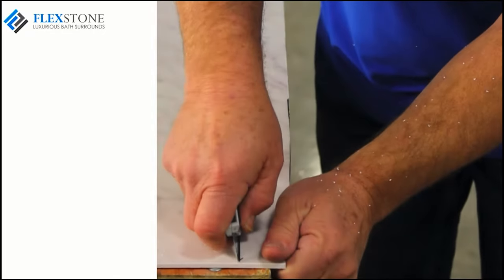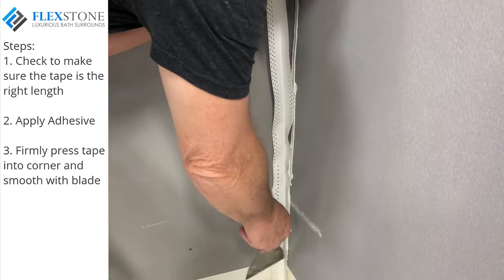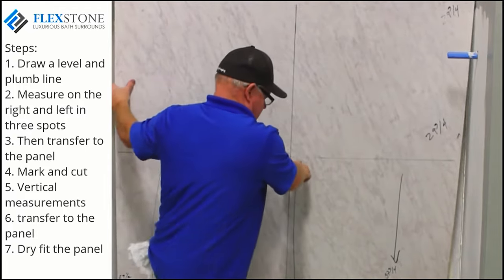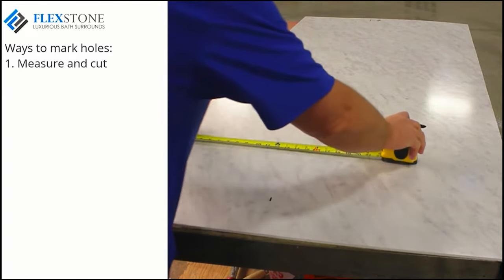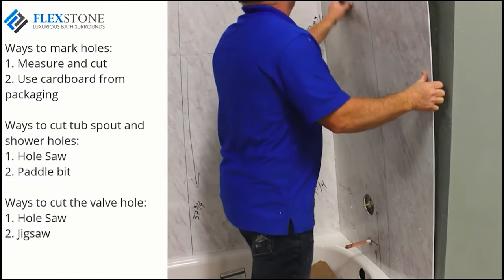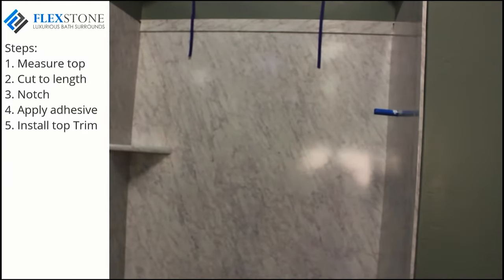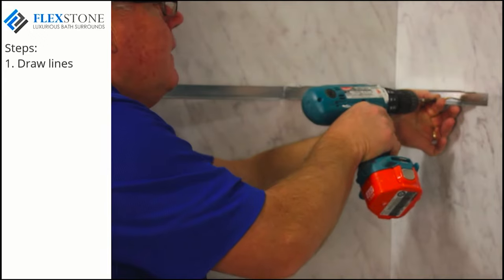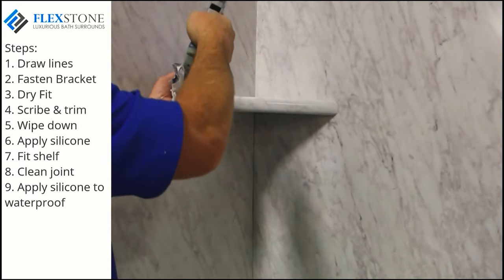FlexStone Installation (All 9 Segments)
Learn tips and procedures for installing a FlexStone Bath Surround Kit. This video is a compilation of nine individual segments, also available separately.